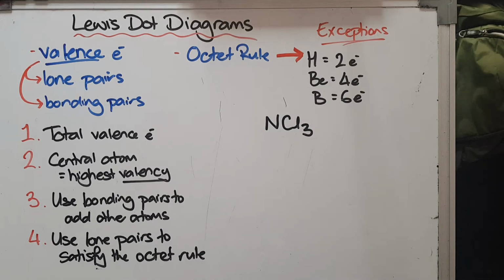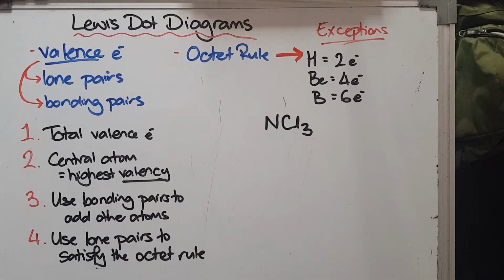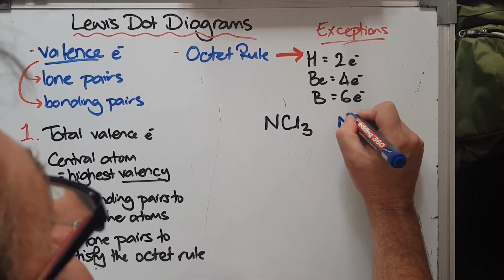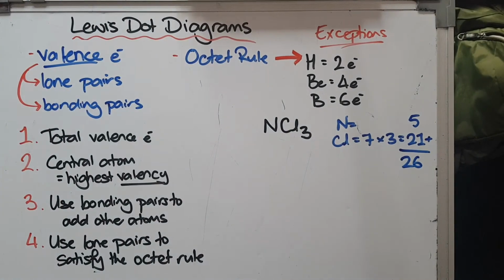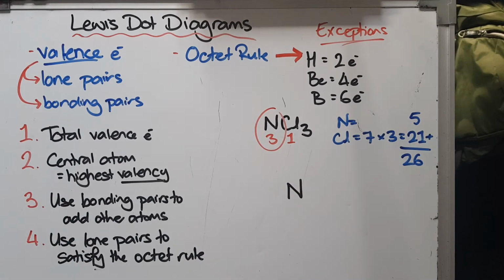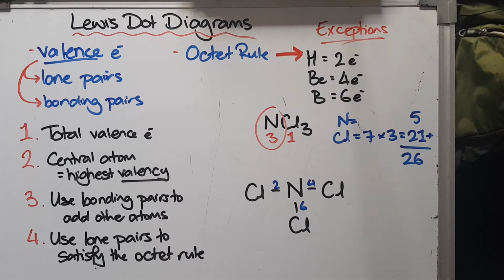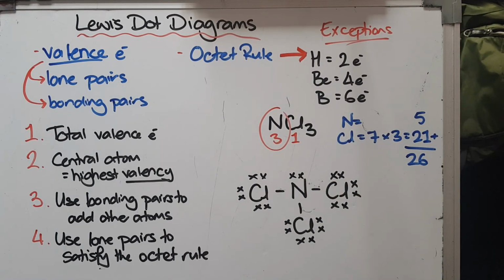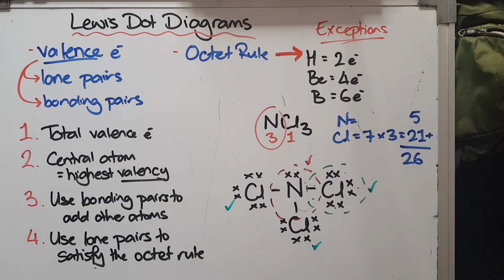AGHS 2020 Level 3 Lewis Diagrams - Part 1